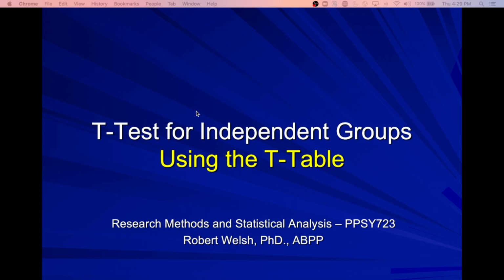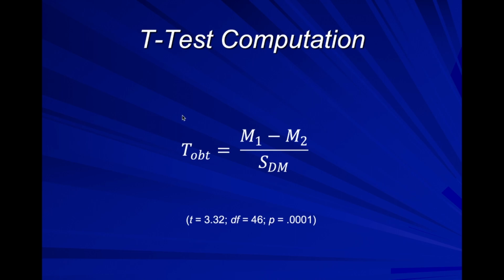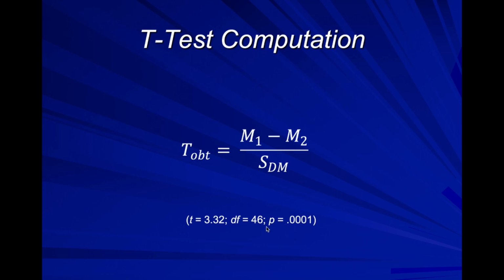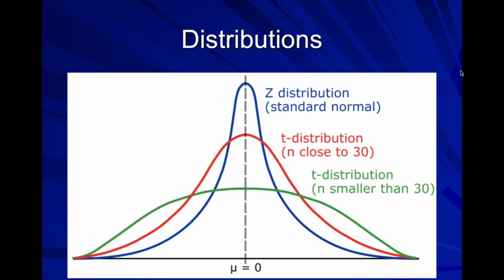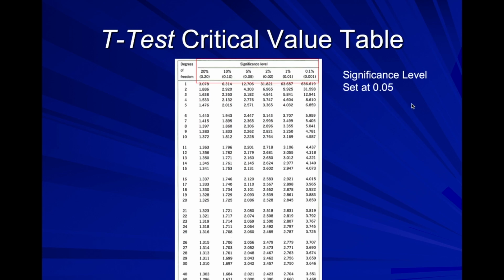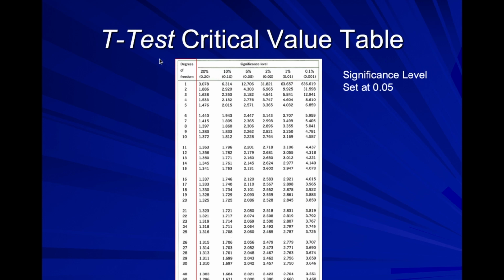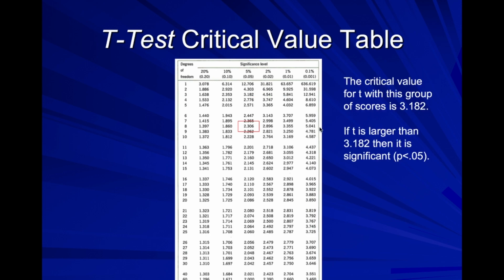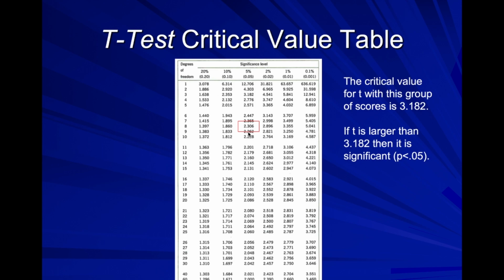Using a T table